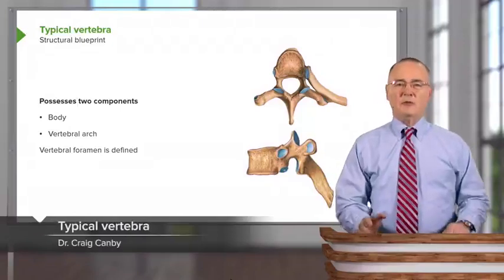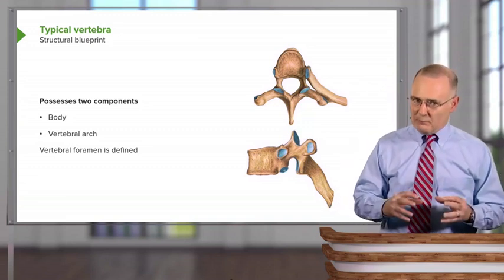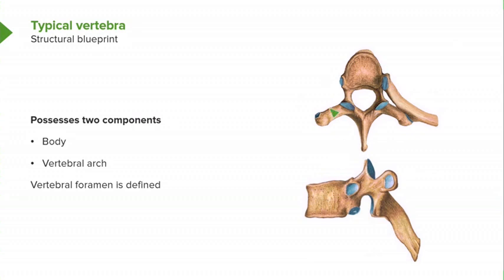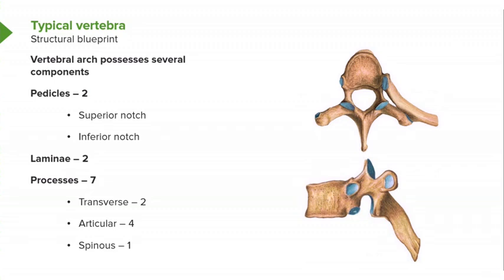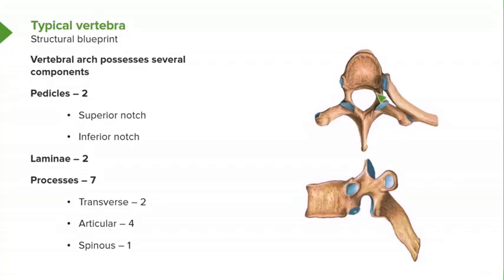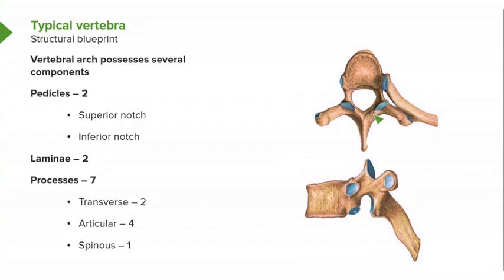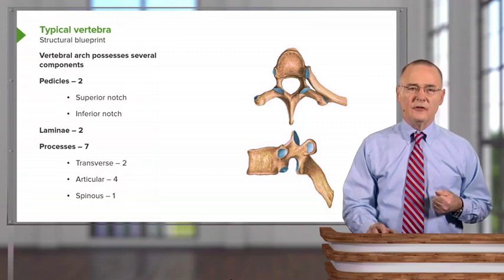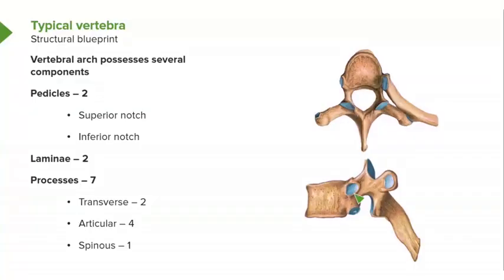Typical Vertebra – Vertebral Column